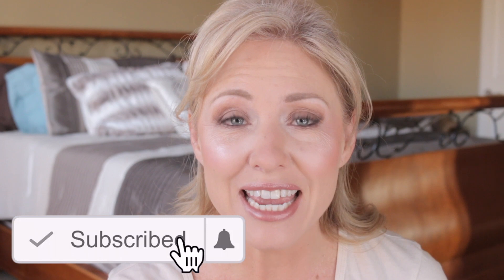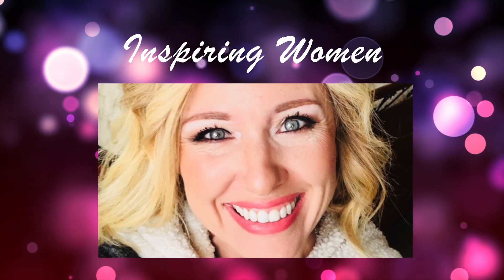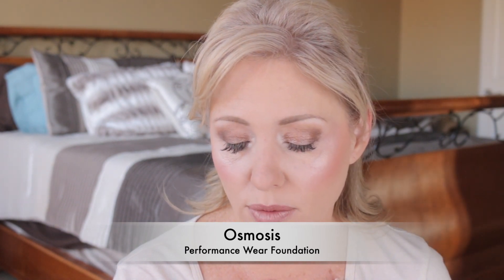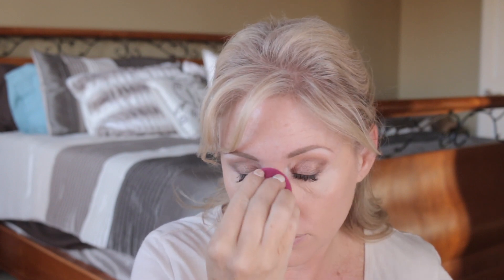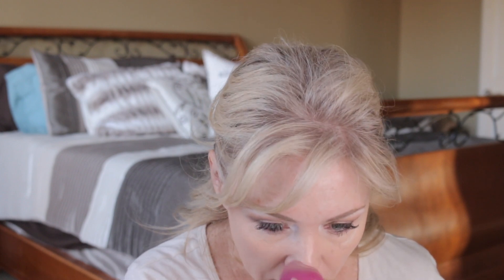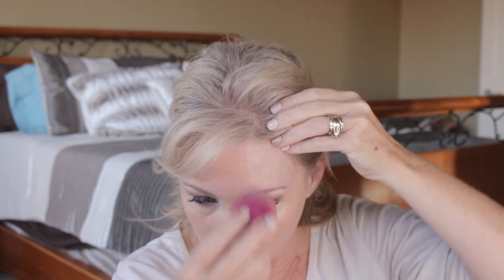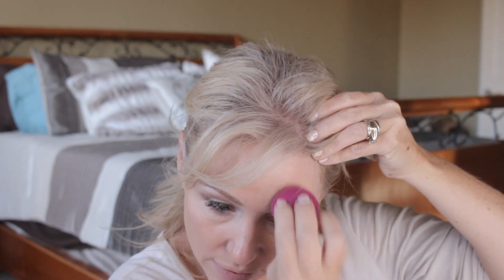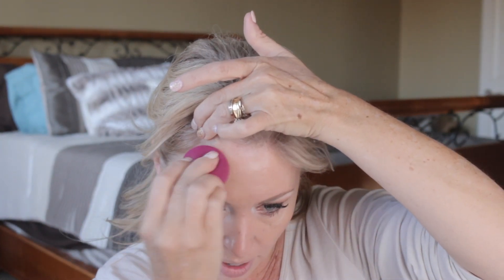BEST FOUNDATION I HAVE EVER TRIED | HOLY GRAIL FOUNDATION | BEST FOUNDATION 2019 | MATURE COMBO SKIN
Is this the best foundation I have tried? Is this my new holy grail? Is this the best foundation of 2019? For reference I am 45 years old and I have mature combo skin with texture and fine lines.

I have found that the Makeup Revolution Pro Hydra Matte Primer and the Osmosis performance wear satin foundation combination works best on my skin.

Makeup Revolution Pro Hydra Matte Primer